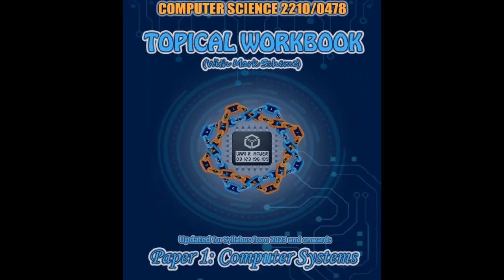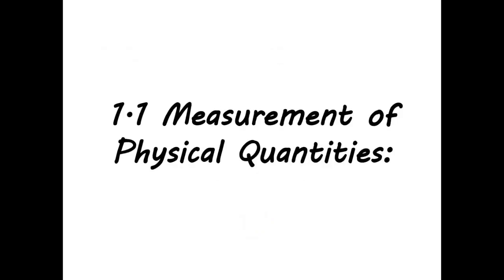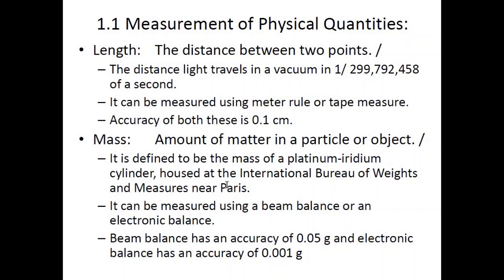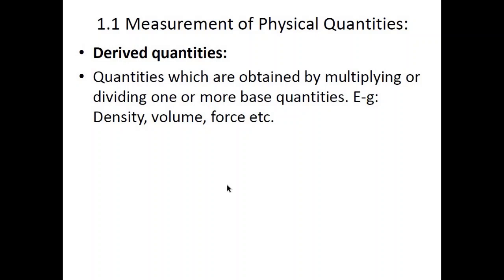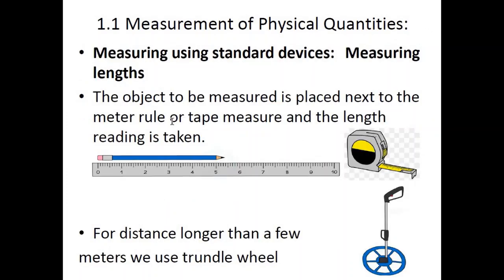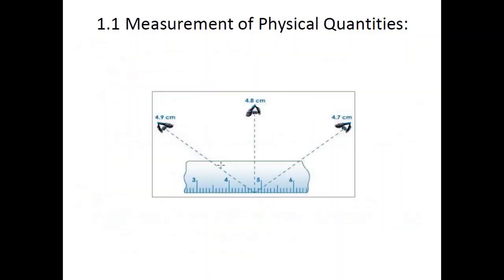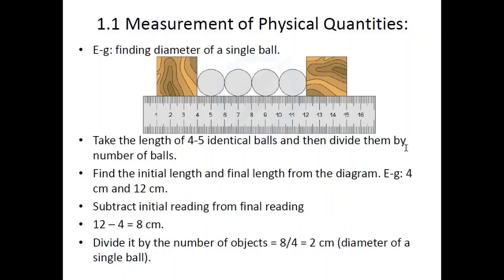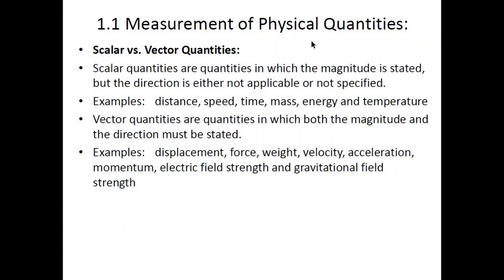1.1-Measurement & Physical Quantities - Physics 5054 Lecture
This Lecture includes discussion on Section 1 of the New syllabus for CAIE O-Level Physics 5054/ IGCSE Physics 0625.